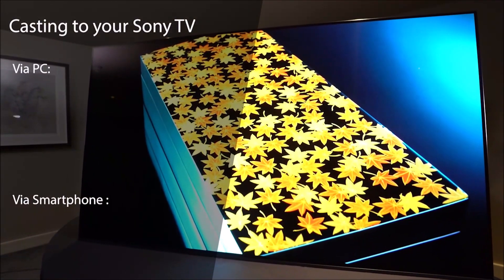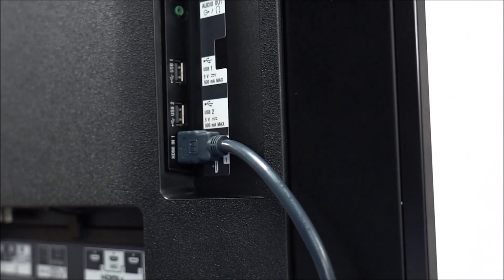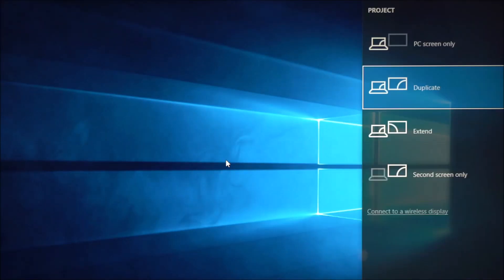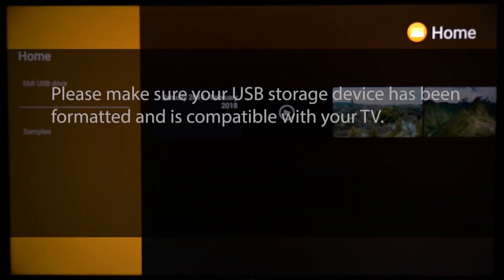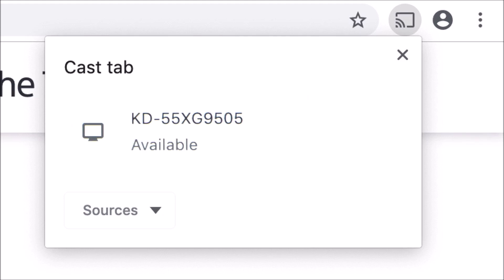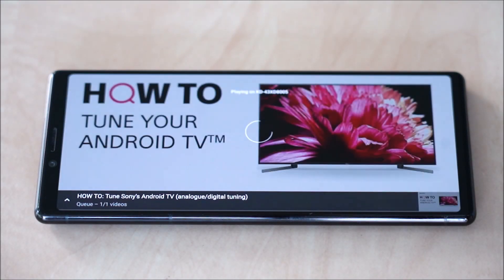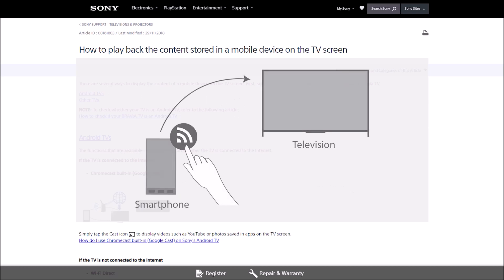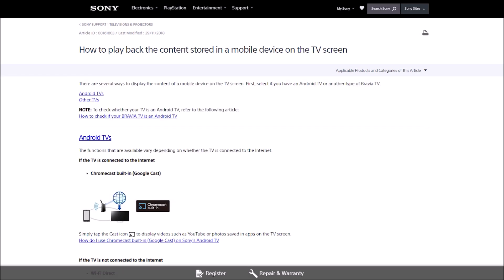How to cast content to your Sony TV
This video tutorial illustrates how easy it is to stream content from various sources, such as your PC, phone or mobile device. Using either cables or the casting feature (available in some apps) or simply connecting via USB or HDMI, streaming content from other devices has never been easier! Keep watching to find out more.

This video covers:
00:18 How to connect via HDMI
00:49 Displaying content via USB
01:05 Casting through the Chrome browser
01:22 Casting through your smartphone